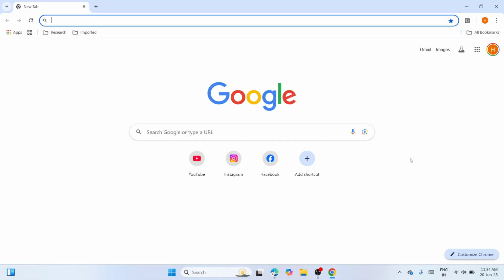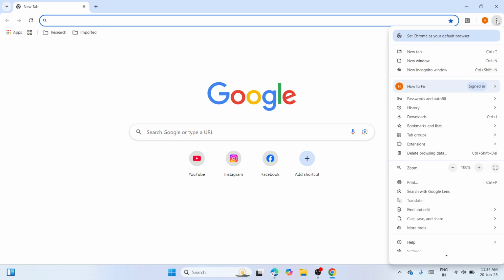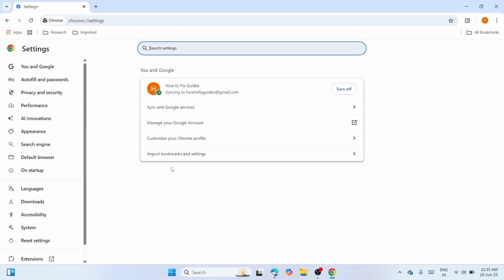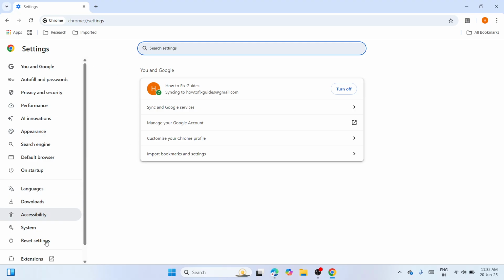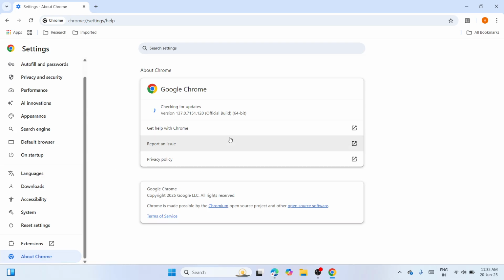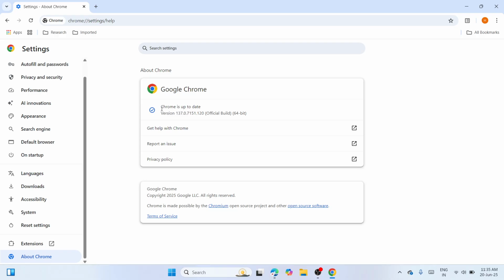How To UPDATE Google Chrome to the Latest Version in Windows 11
In this video, you'll learn how to update Google Chrome to the latest version on your Windows 11 PC. We guide you through checking for updates within the browser and installing them quickly. Keeping Chrome up to date ensures you have the newest features, security patches, and improved performance. Follow these simple steps to keep your browser running smoothly.